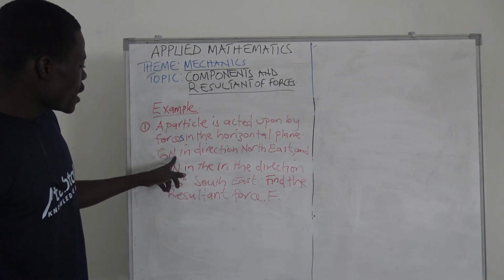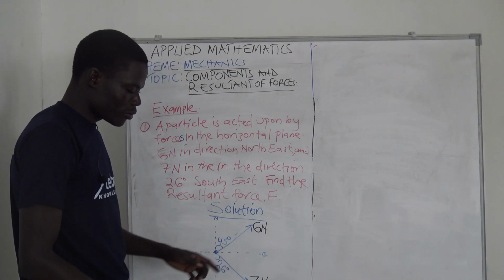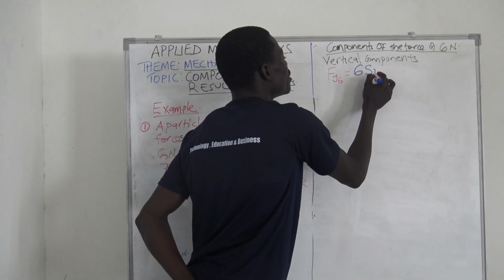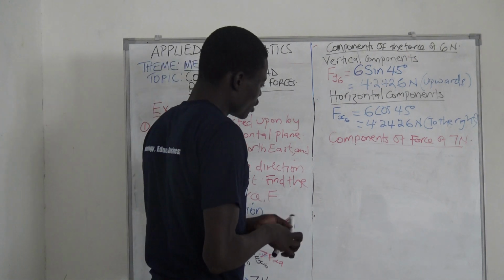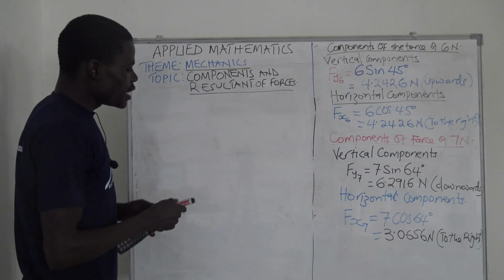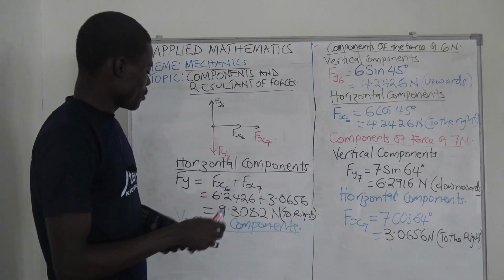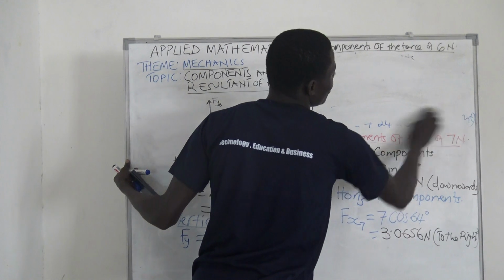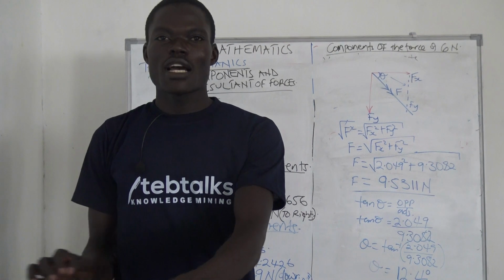EXAMPLES OF THE RESULTANT FORCES